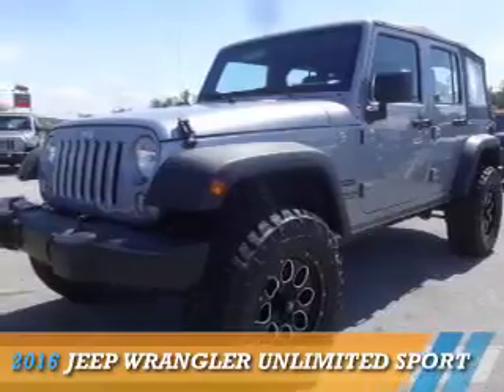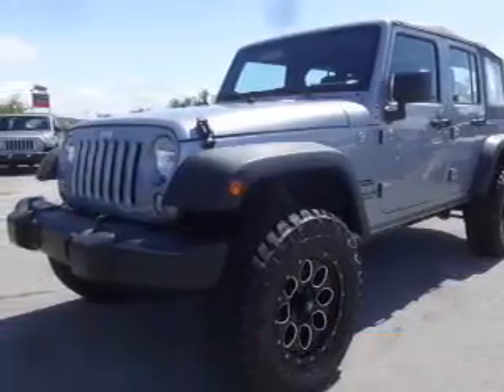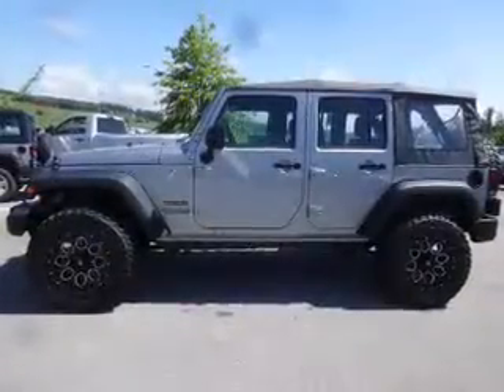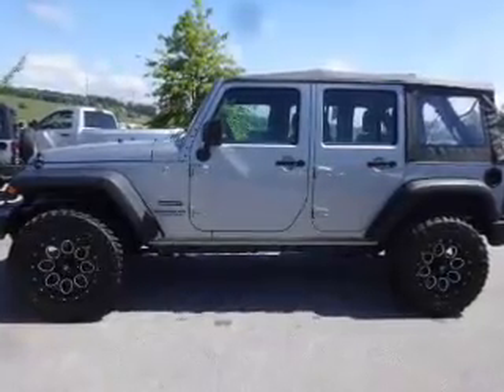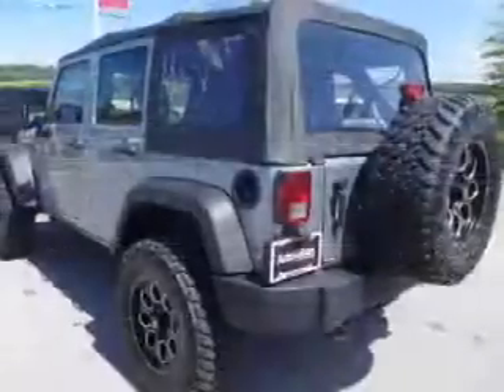2016 Jeep Wrangler Unlimited GL118195 - Johnson City TN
Phone:
Year: 2016
Make: Jeep
Model: Wrangler Unlimited
Trim: Sport
Engine: 3.6 liter 6 Cylindercylinder 4WD
Transmission: Not Specified
Color: Billet Silver Metall
Mileage: 1
Address:
VIN:1C4BJWDG3GL118195